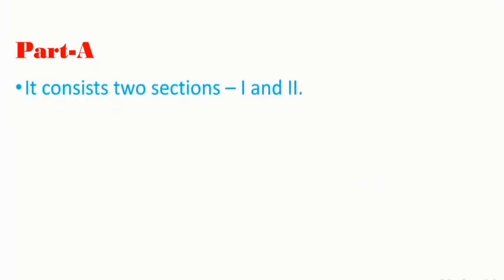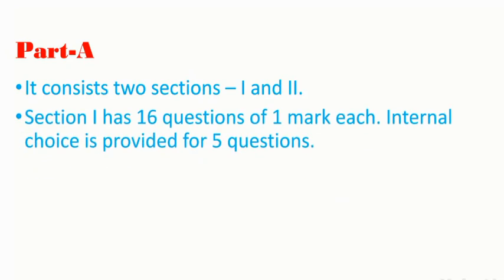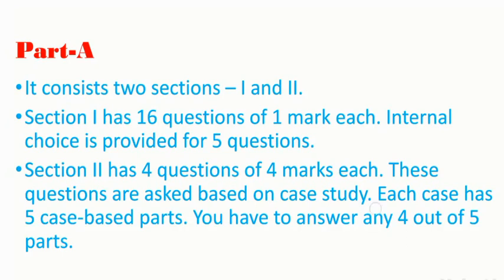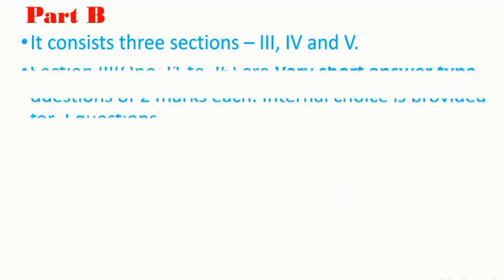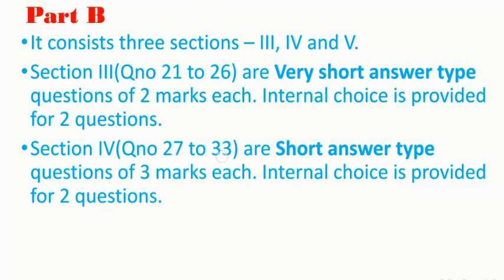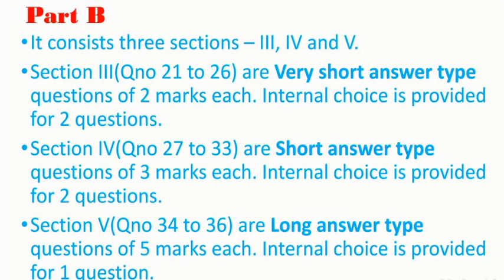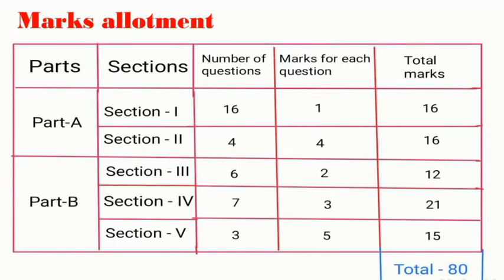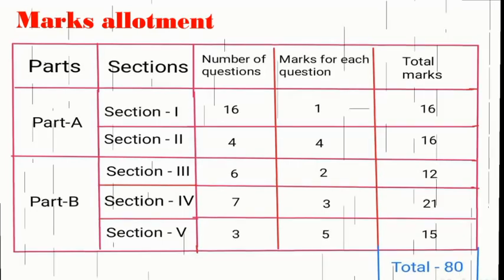CBSE class 10 Maths Question Paper Pattern | New Pattern | Detailed information | By Basha sir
For CBSE class 10 Maths theory exam, board has introduced some changes in the question paper format and type of questions. In CBSE Maths question paper for board exam 2020, students will get questions in form of objective type.
This new paper consists two parts A and B.
Part A consists 32 marks and part B have 48 marks total 80 marks for external exam.
please watch the video to understand it very well..